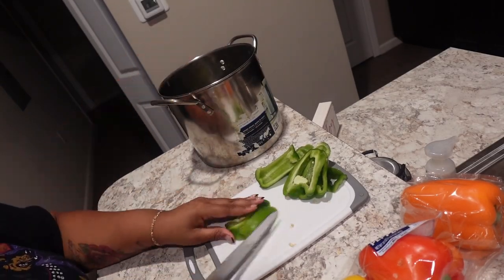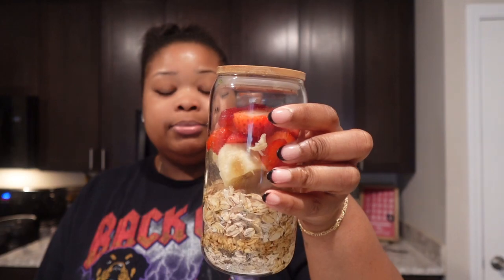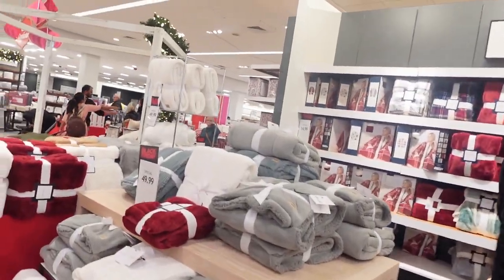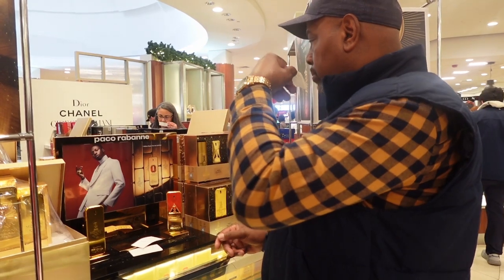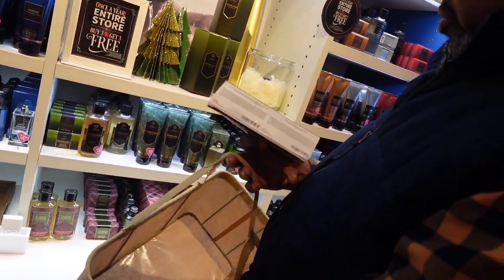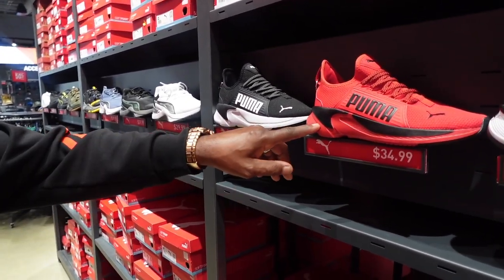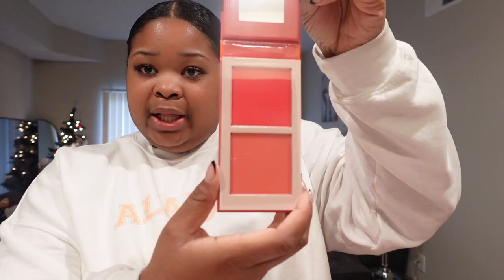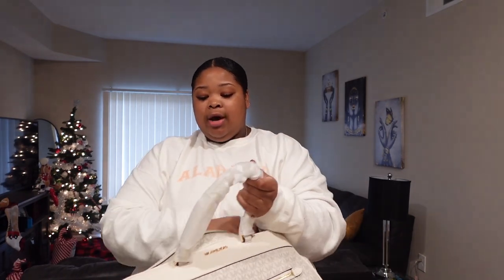Thanksgiving + Shopping + Black Friday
Black Friday shopping is always fun. Even though the deal don't be dealing its still good to get that people interaction.